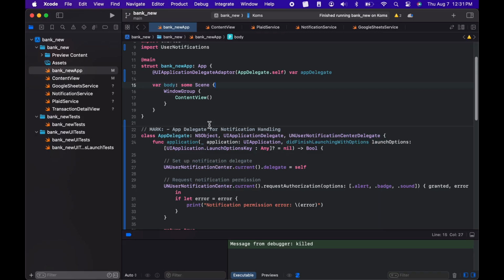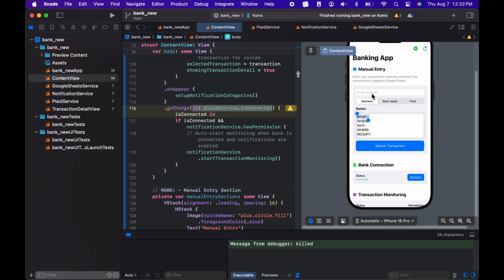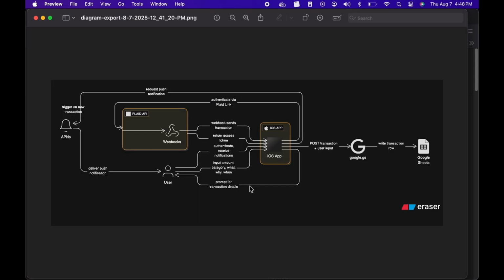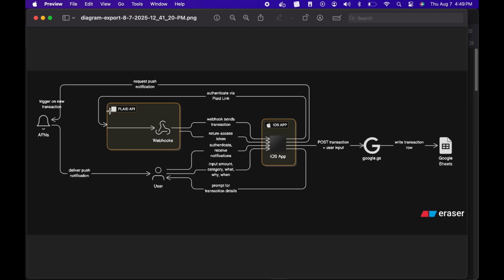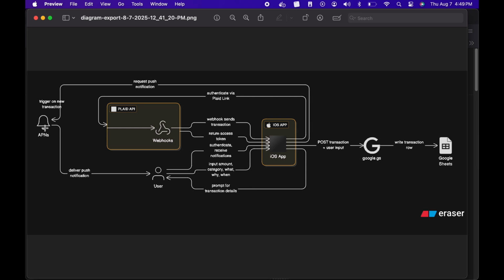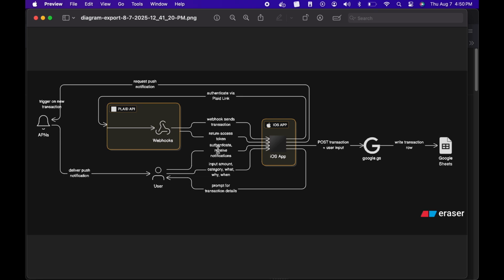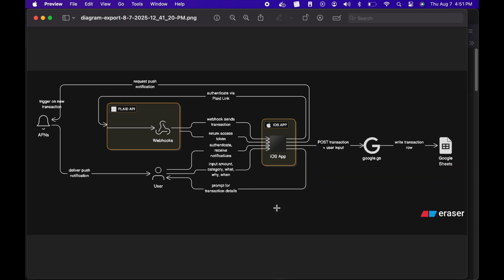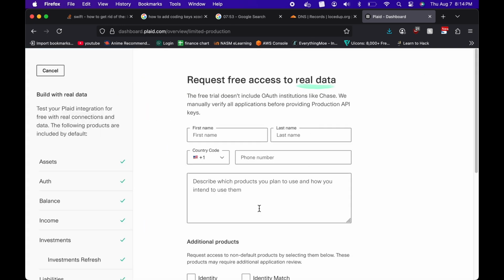Build A Finance Chart UPGRADED PART 2 | Google Spreadsheet